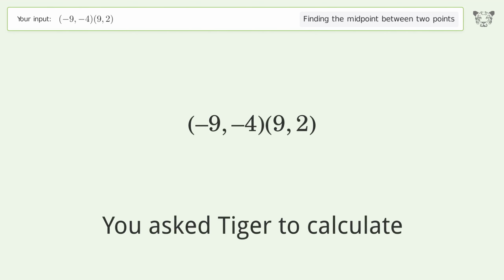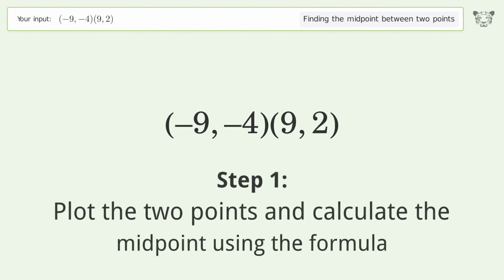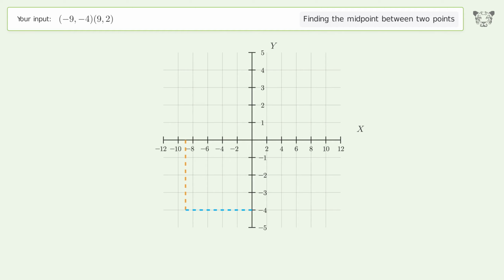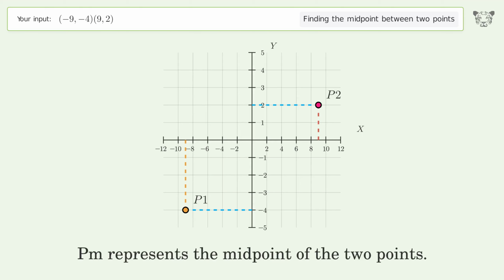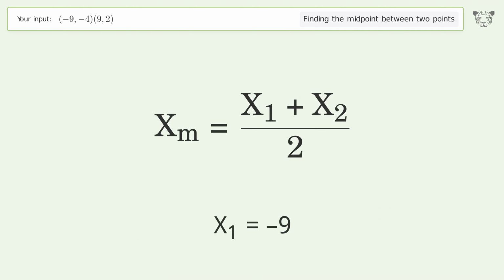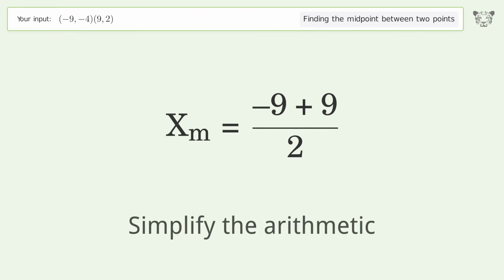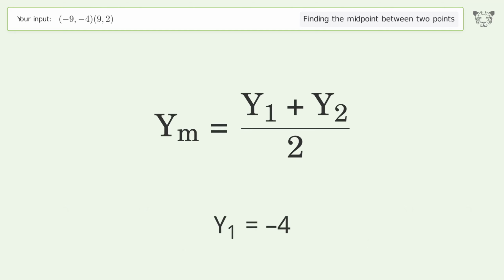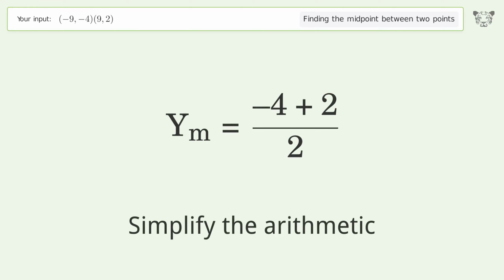Find the midpoint between two points p1 (-9,-4) and p2 (9,2): Step-by-Step Video Solution